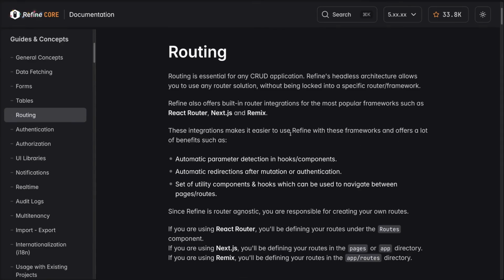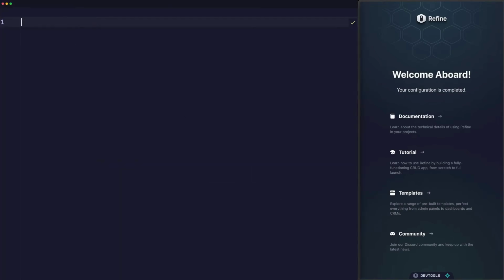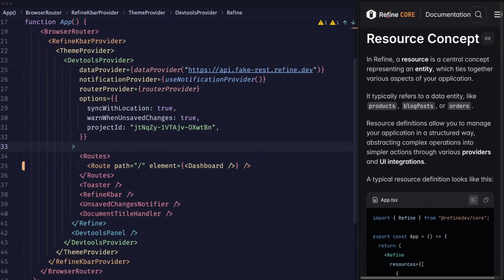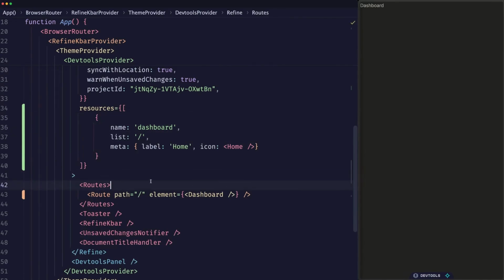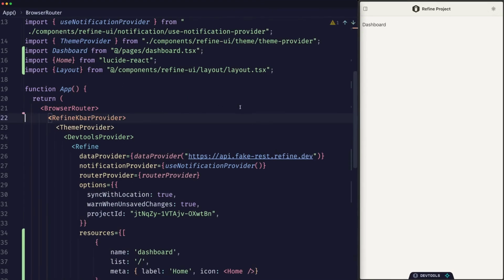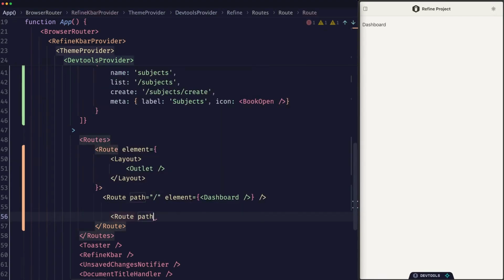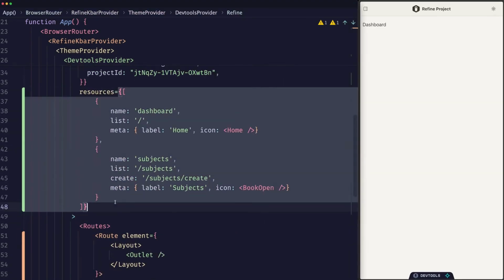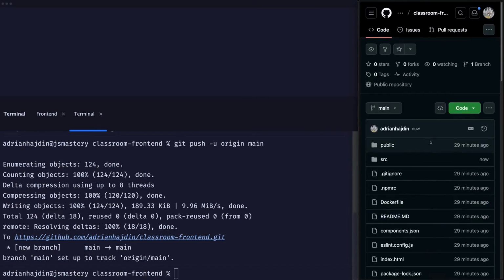Create Frontend Routes | Part 18 | PERN University Dashboard Tutorial | Crash Course